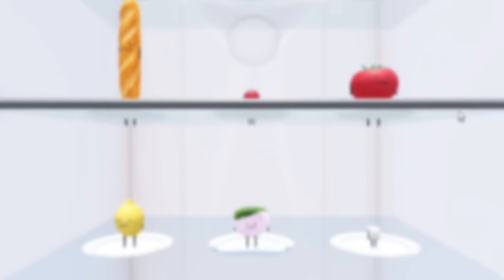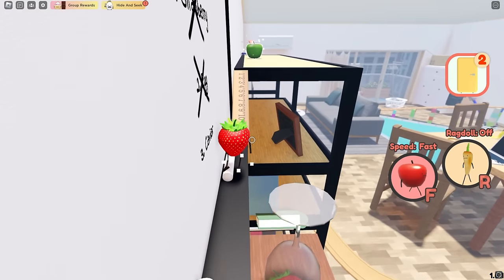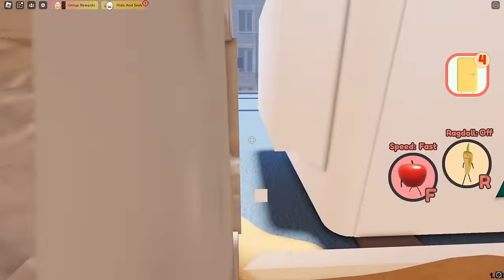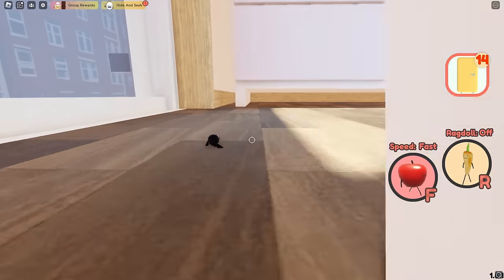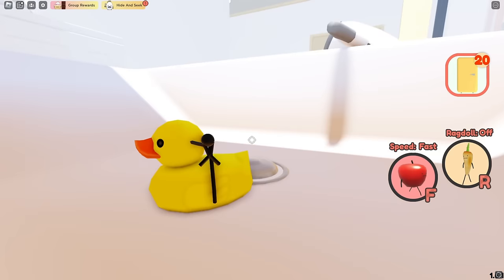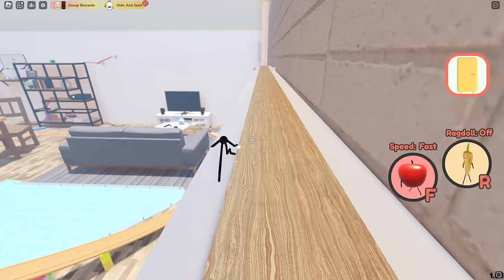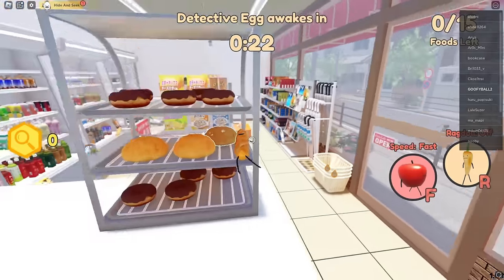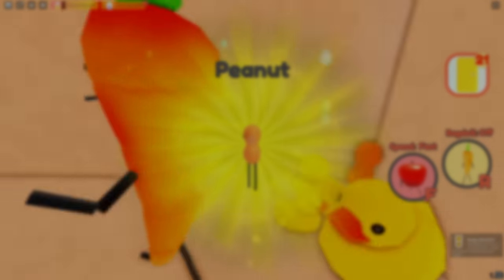How To Get ALL 40 FOODS and SECRET BADGES in Secret Staycation on Roblox!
This video is a Guide to Show You How to Unlock All 40 Foods and Secret Badges in Secret Staycation on Roblox!

Timestamps:
Intro: 0:00
Plain Bread: 0:03
Potato: 0:12
Pumpkin: 0:19
Egg: 0:39
Caviar: 0:50
Strawberry: 1:06
Cherry Tomato: 1:11
Green Apple: 1:21
Lychee: 1:41
Small Piece of Cheese: 2:06
Mushroom: 2:43
Pancake: 3:18
Banana: 3:28
Chocolate Chip Cookie: 3:37
Chocolate Doughnut: 3:48
Pepperoni Pizza: 3:59
Tomato: 4:09
Rice Ball: 4:14
Chili Pepper: 4:22
Mango: 4:33
French Bread: 4:41
Lemon: 4:49
Sugar Cube: 5:05
Croissant: 5:21
Salt Potato Chip: 5:29
Sakuramochi: 5:38
Tamago Sushi: 6:04
Peanut: 6:34
Blueberry: 6:58
Watermelon: 7:15
Candy Cane: 7:36
Salad Leaf: 7:55
Coconut: 8:12
Melonpan: 9:05
Consommé Potato Chip: 9:26
Cupcake & Chocolate Bar: 9:59
Conclusion: 10:10
Outro: 10:33

(nice try crazy games 😁)